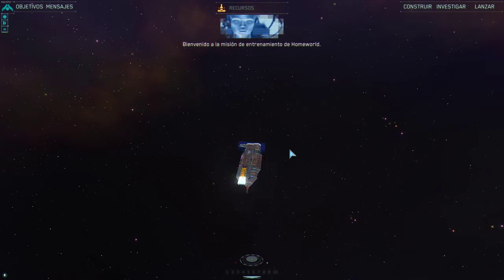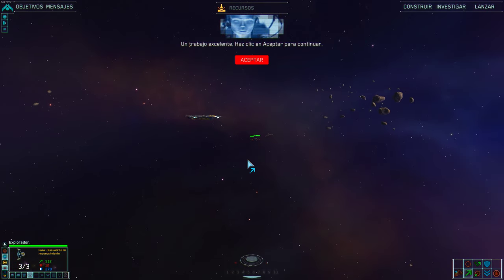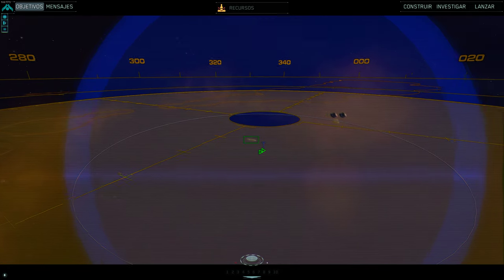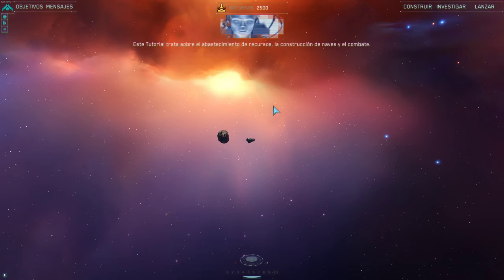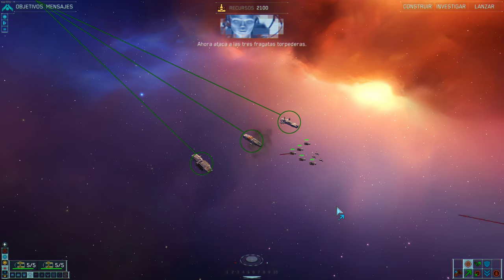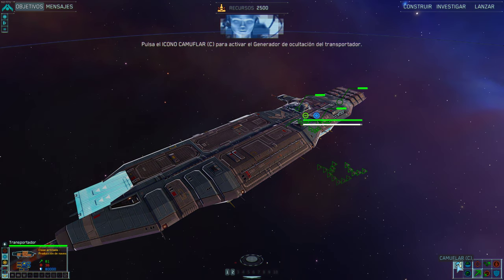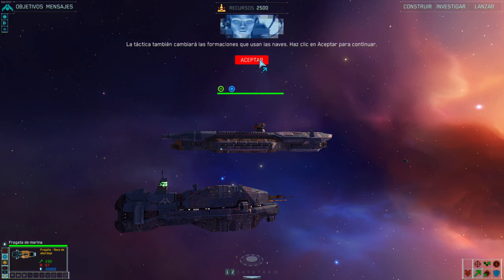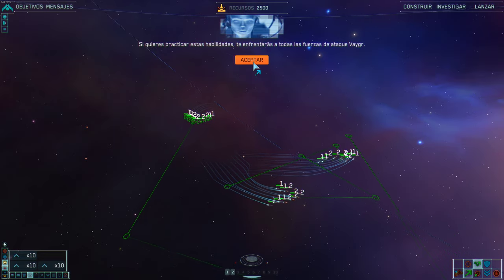Homeworld Remastered - Tutoriales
Los tutoriales del Homeworld.